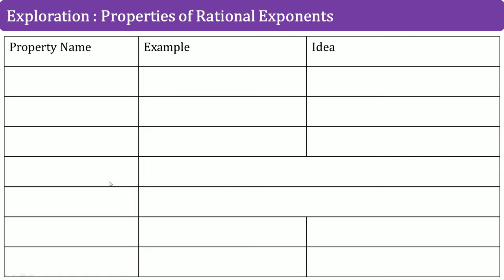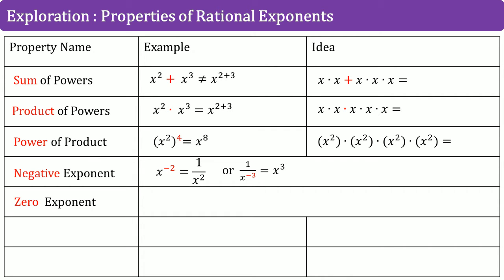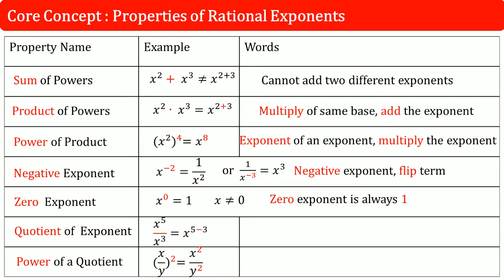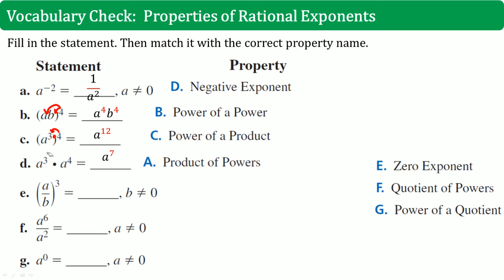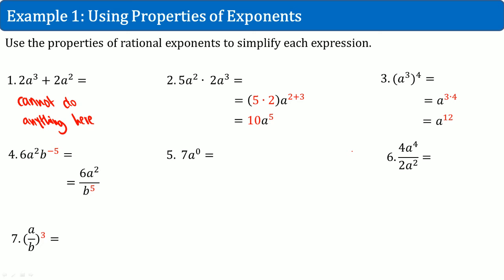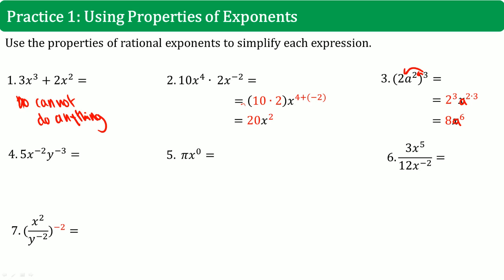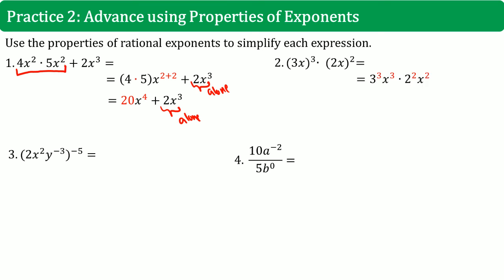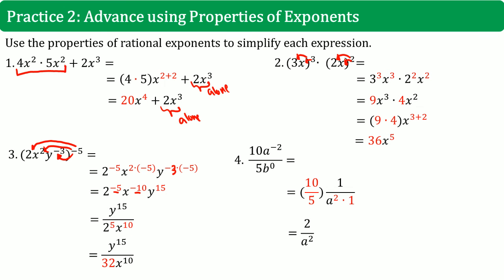Properties of Rational Exponents part 1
Sum of Powers,Product of Powers,Power of Product,Negative Exponent,Zero  Exponent,Quotient of  Exponent,Power of a Quotient, Use the properties of rational exponents to simplify each expression.